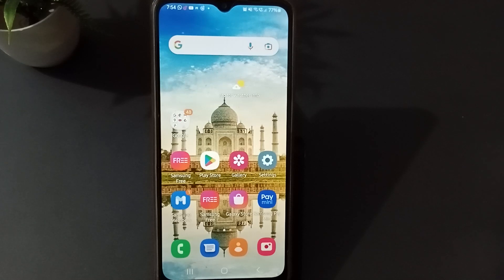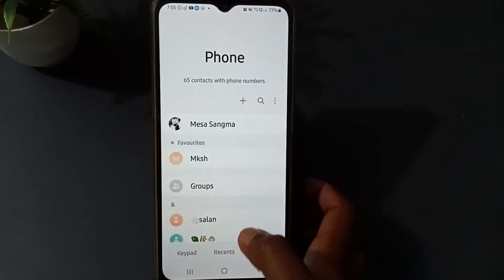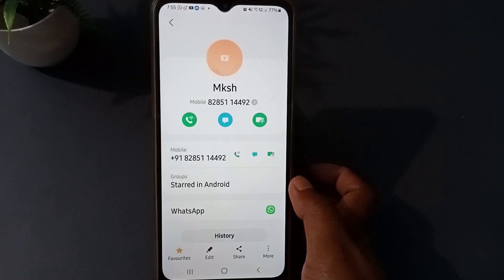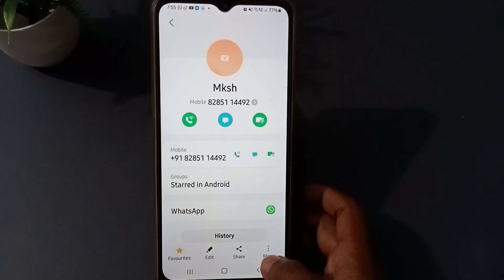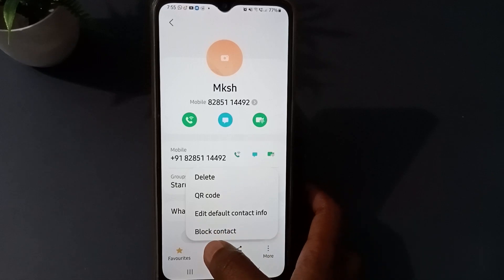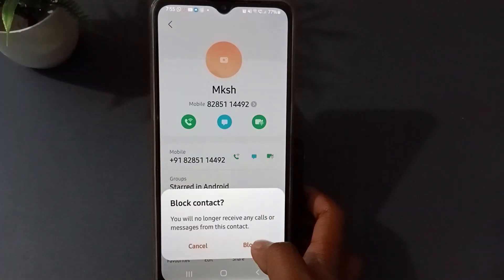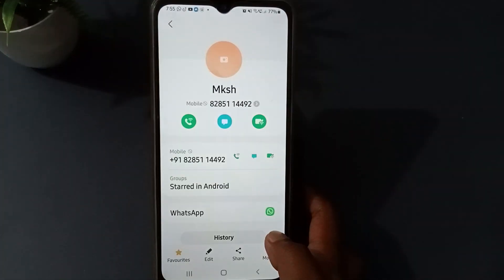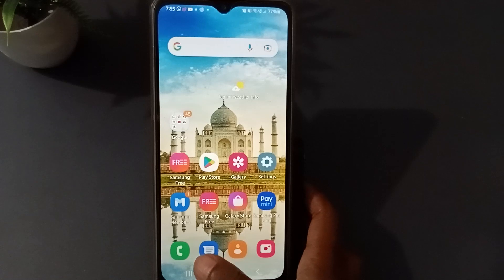samsung galaxy how to block the numbers